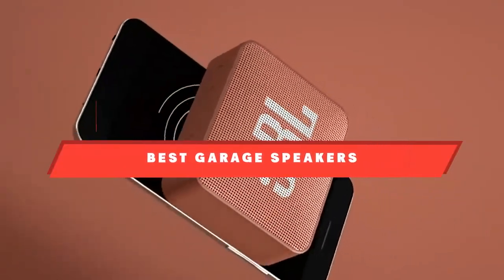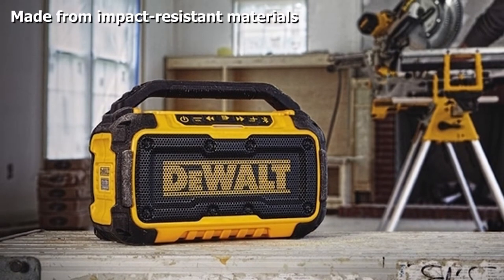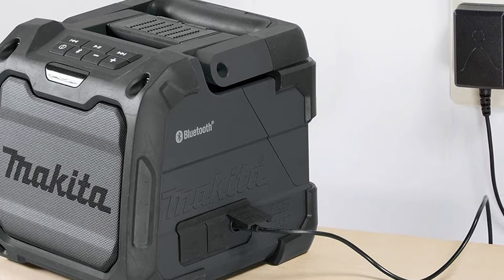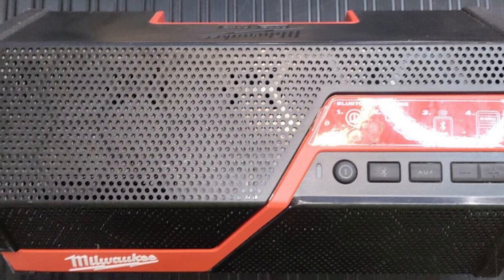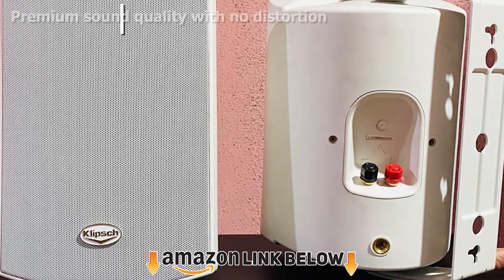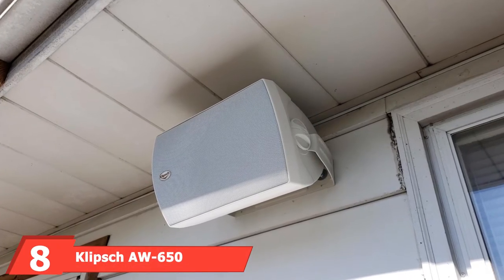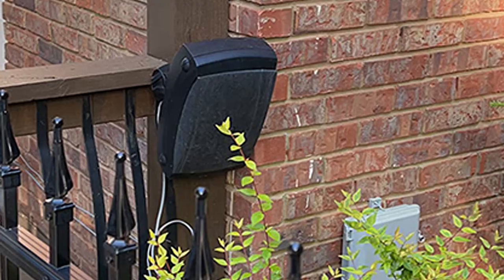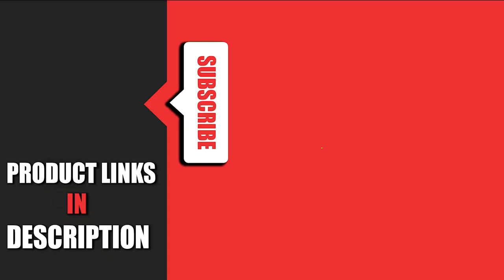Best Garage Speakers in 2024 (Top 10 Picks)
Links to the best Garage Speaker we listed in today's Garage Speaker review video:

1 . DEWALT DCR010 20V MAX Bluetooth Speaker

2 . Makita XRM08B

3 .  KICKER KB6 2-Way Full-Range Indoor Outdoor Speakers

4 .  Milwaukee 2891-20 Wireless Jobsite Speaker

5 . Acoustic Audio by Goldwood CS-IC83 3-Way Speaker System

6 .  Klipsch AW-525 Indoor/Outdoor Speaker

7 . Polk Audio Atrium 5 Outdoor Speakers

8 . Klipsch AW-650 Indoor/Outdoor Speaker

9 . Yamaha NS-AW350B All-Weather Indoor/Outdoor 2-Way Speakers

10 . JBL Charge 4 Waterproof Wireless Bluetooth Speaker
What are the Best Garage Speakers in 2024?
In today's video we reviewed the top 10 best Garage Speakers on the market in 2024. We made this list based on our personal opinion and we ranked them in no particular order, after doing our research based on their prices, quality, durability, brand reputation and many more.

After watching this video you will know which are the best budget, top selling and top rated Garage Speaker on the market today.

If you choose from this list you can be sure that you buy one of the best Garage Speakers available today.